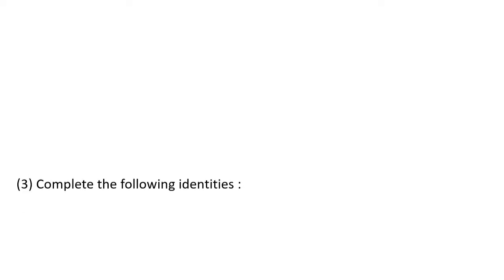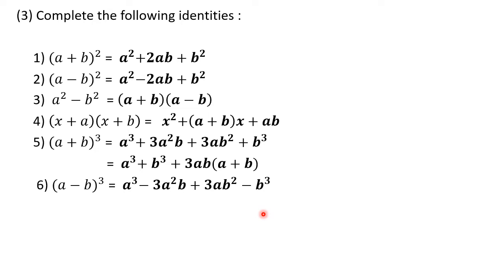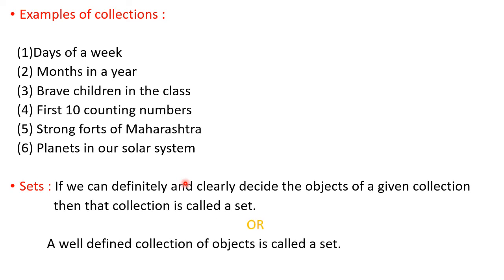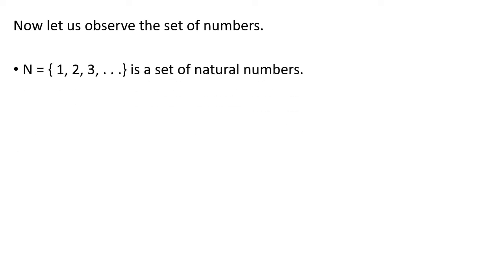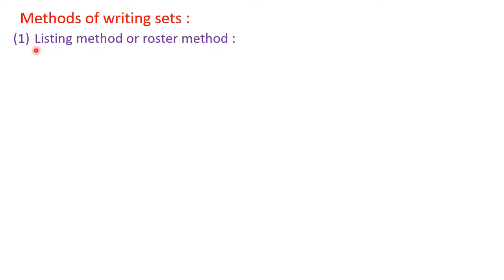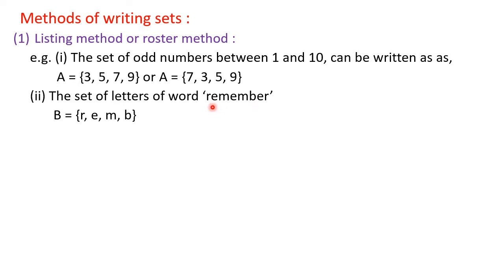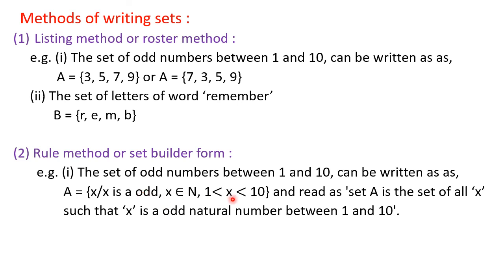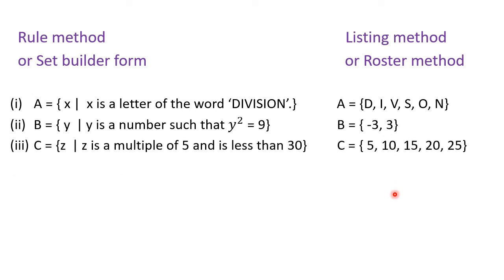IX_MATHS_1_CHAP_1_SETS_ PART_2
Madhavi Mhatre